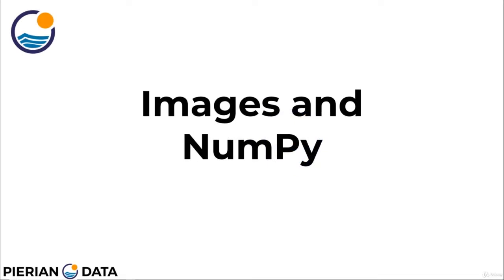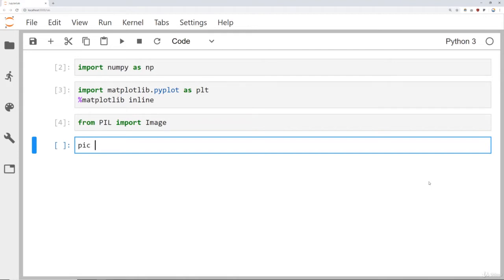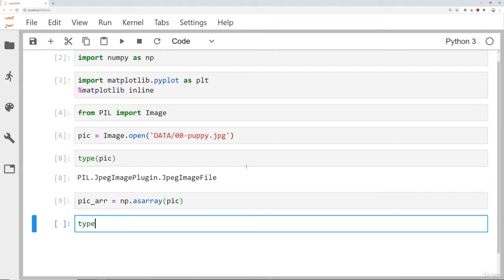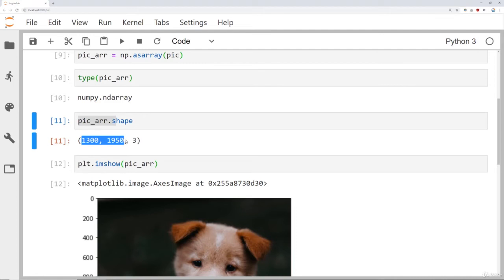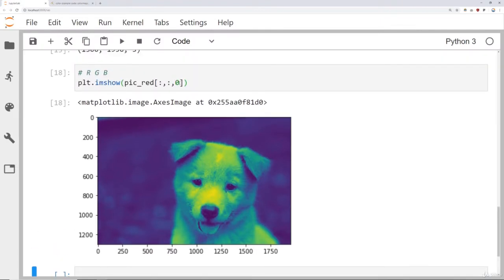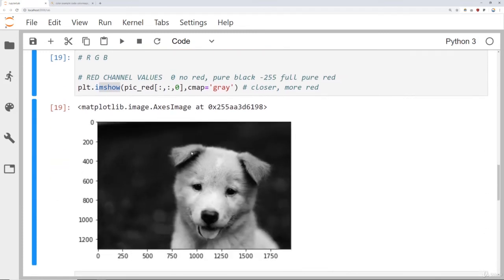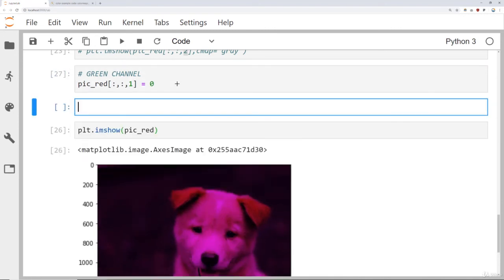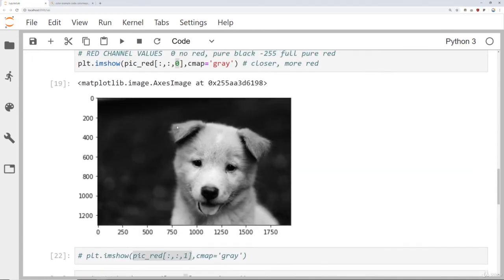4 Images and NumPy